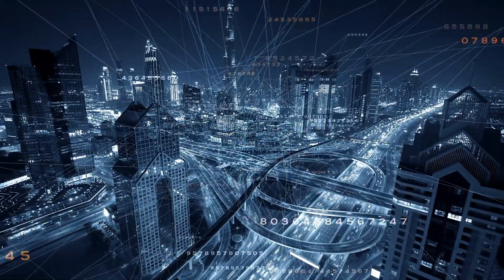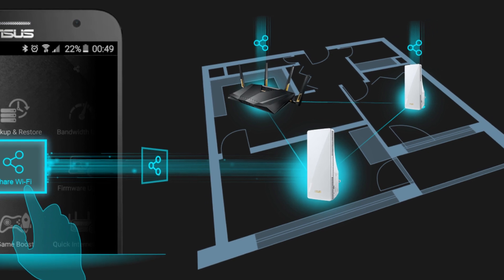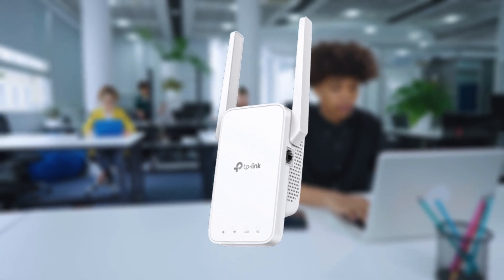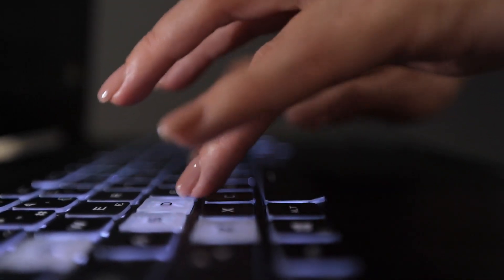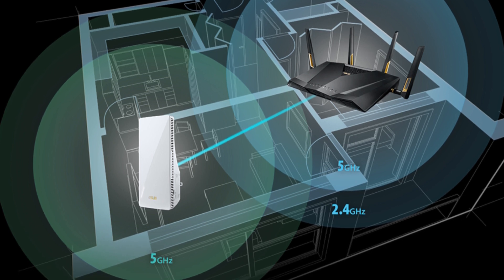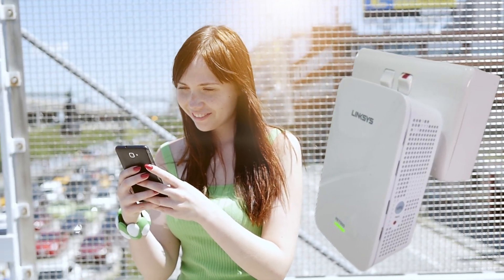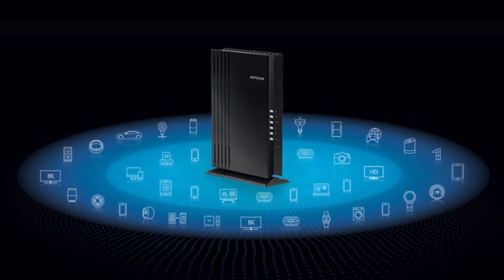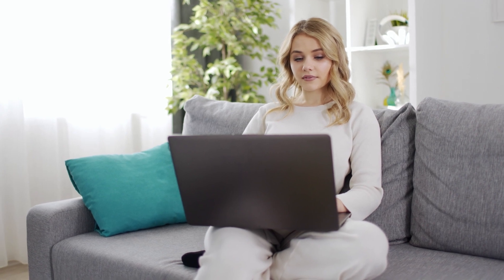Best WiFi Extender 2023 [Unlock Faster Internet Speeds]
Discover the Top 5 Best WiFi Extender 2023 to unlock faster and more reliable internet speeds. Why pay for lightning-fast internet subscriptions if your home's WiFi network struggles to take full advantage of it?

Many households face this issue, where a single Wi-Fi router isn't powerful enough to generate a stable signal that reaches every corner of their living space. This results in frustrating weak connections and dreaded dead zones, making it nearly impossible to enjoy an un-interrupted online experience.

These clever devices are designed to enhance your existing WiFi network's range and signal strength, providing a solution to the age-old problem of spotty coverage within your home. Say goodbye to dead zones and hello to a faster, more reliable internet connections.

In this comprehensive breakdown of the best WiFi Extender 2023, we’ll delve into the best WiFi Extender options such as the all-round performance of the TP-Link RE315 AC1200, or you may prefer the Netgear EX5000 or the Asus RP-AX56 , let’s not overlook the Linksys RE7310 of even the TP-Link RE650 AC2600, or my personal favourite the Netgear AX1800 Mesh Extender EAX20. You are sure to find the Best WiFi Extender 2023 to boost your internet speeds at home.

00:00 Introduction to the Best WiFi Extender 2023
01:28 Understanding a WiFi Extender
03:15 TP-Link RE315 AC1200
05:08 Netgear EX5000
06:26 Asus RP-AX56
08:18 Linksys RE7310
09:34 TP-Link RE650 AC2600
10:30 Netgear AX1800 Mesh Extender EAX20

Our Goal at New Tech Reviews goal for this channel is to help you make an informed purchase decision on current tech by providing top 5 and top 10 reviews. Over time technology changes and finding the best cool tech is a lot easier after watching a few product reviews where we’re trakin tech and review top products so you can buy the right tech with confidence the first time.

If you are interested in reducing the time to research top tech, then we are pleased to provide a product review in our top5  tech review videos.